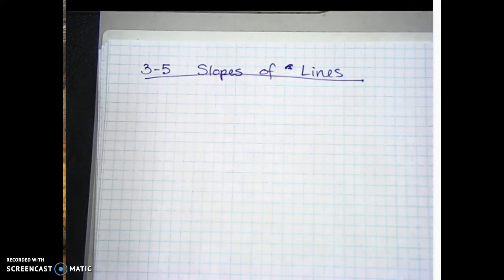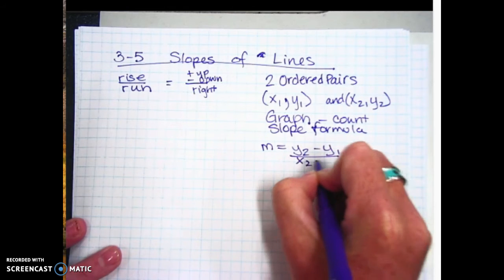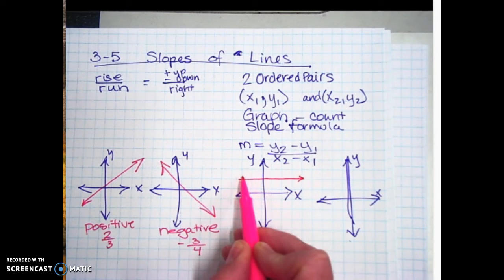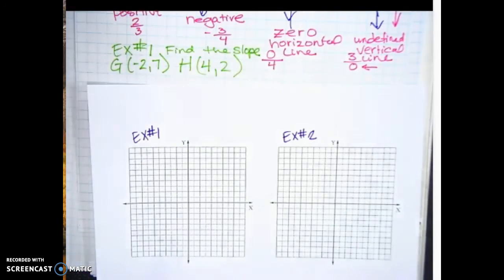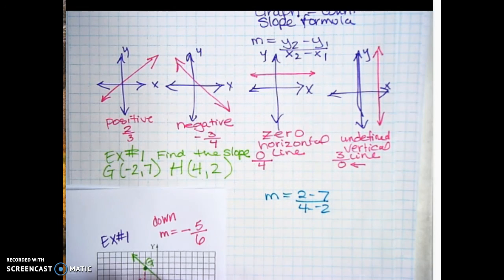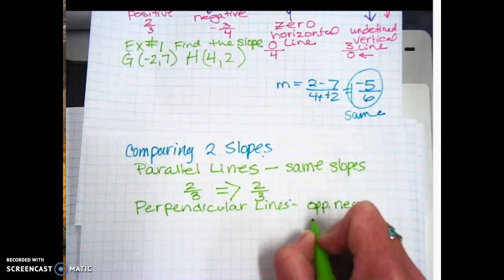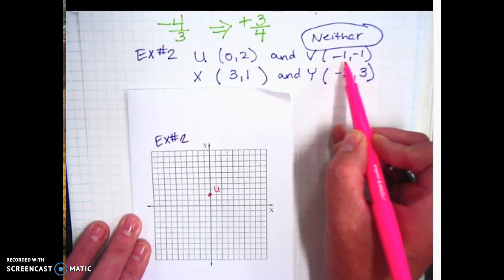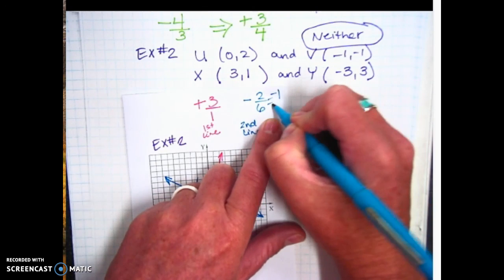G1C 3.5 Slopes of Lines